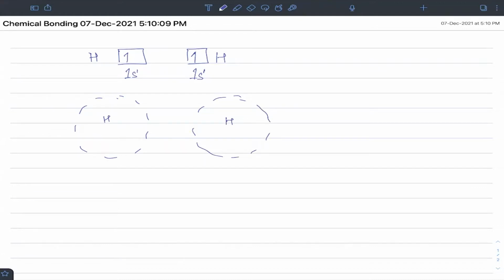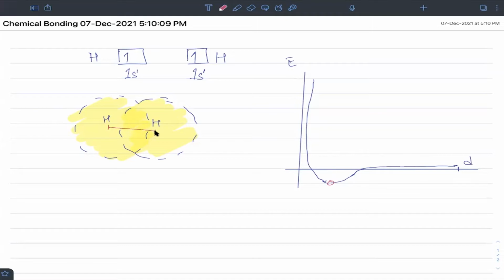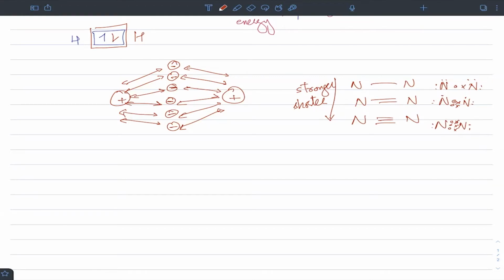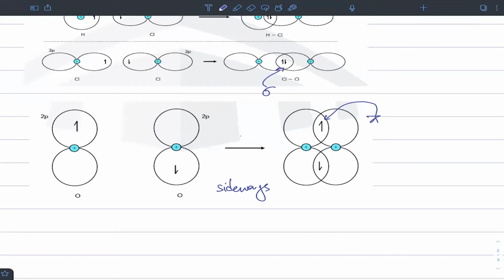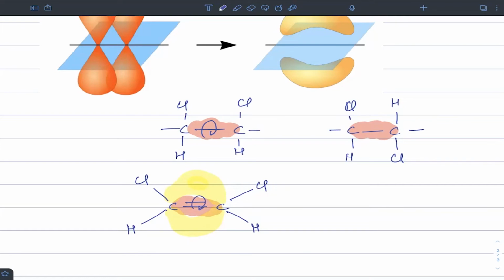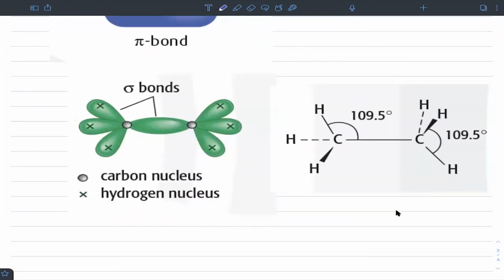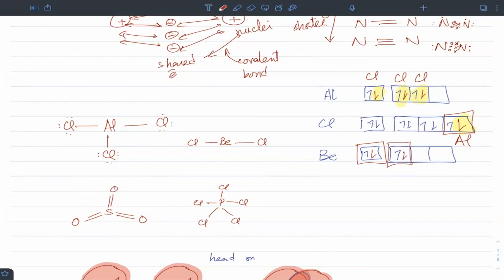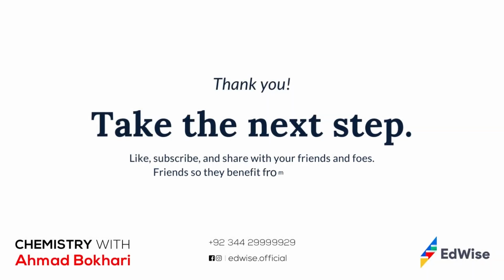Chemical Bonding | AS & A level | Chemistry | Ahmed Bokhari